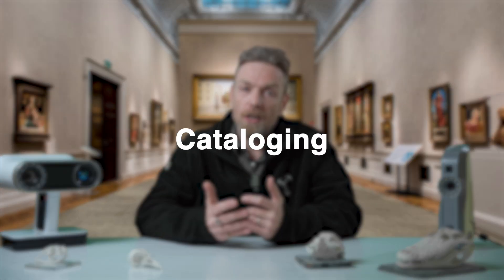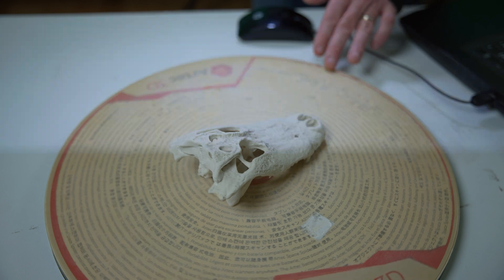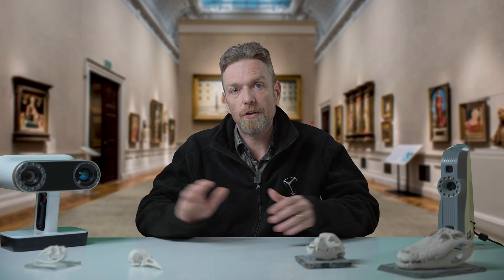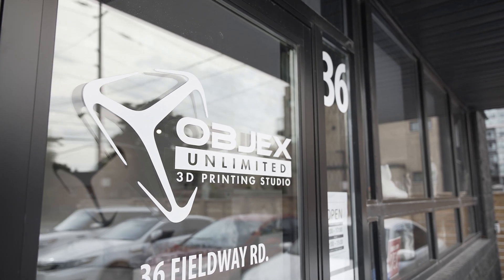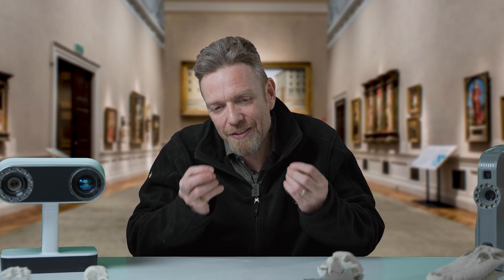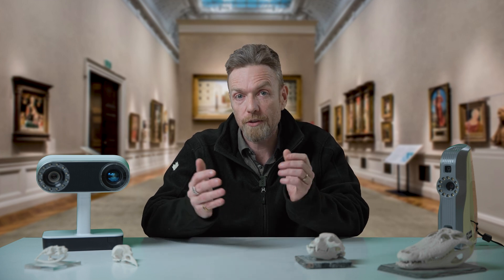How 3D Printing & Scanning are Transforming Museums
Join us as we show how 3D printing and scanning is changing museums and helping preserve history.

In this video from Objex Unlimited, you’ll see how these technologies help make exact copies of ancient items, fix broken artifacts, and create hands-on exhibits that bring history to life.

We’ll take you through real examples of how these tools are used in museums around the world to make history more interactive and accessible to everyone.

Don’t miss out on seeing how the past meets the future with 3D technology!